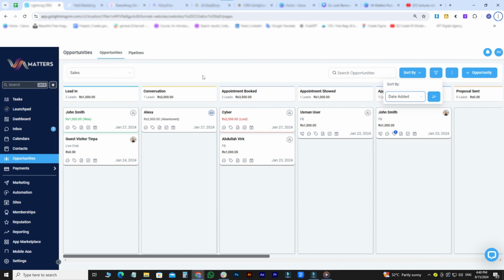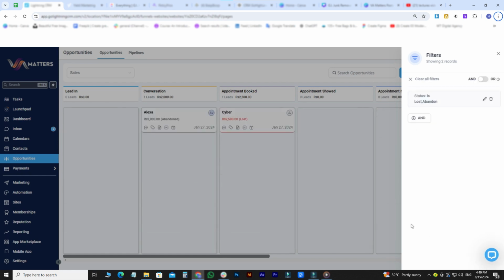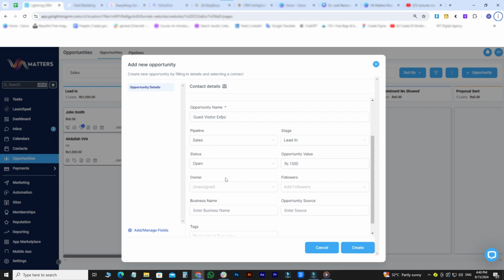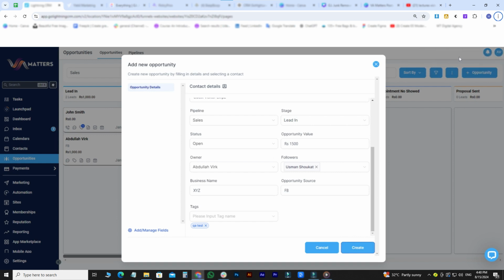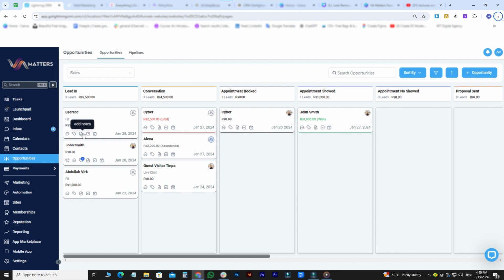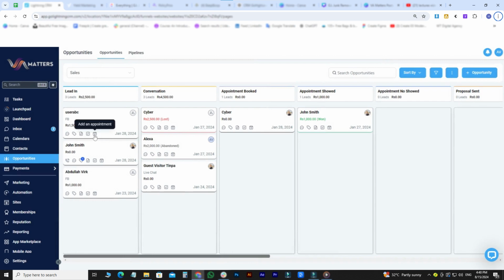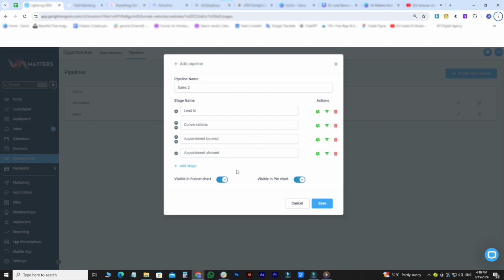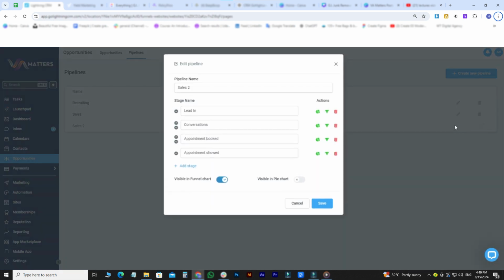GoHighLevel Opportunities & Pipeline Management Tutorial | CRM Sales Pipeline Setup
Learn how to manage GoHighLevel Opportunities and Pipelines with this complete CRM sales pipeline tutorial.

In this video, you will learn how to use the GoHighLevel Opportunities section, manage sales pipelines, track leads, update opportunity stages, and organize your CRM sales process.

You will learn:

✅ GoHighLevel Opportunities overview
✅ How to switch between sales pipelines
✅ Search and filter opportunities
✅ Create new opportunities in CRM
✅ Update opportunity details and stages
✅ Add tags, notes, tasks, and appointments
✅ Create and manage sales pipelines
✅ Customize pipeline stages for your business

GoHighLevel Opportunities help agencies and businesses organize leads, manage sales processes, and improve CRM workflow automation.

Perfect for:

Marketing Agencies
Business Owners
SaaS Founders
GoHighLevel Users

📌 TIMESTAMPS:
00:00 Introduction to GoHighLevel Opportunities
00:22 Switching Between Pipelines
00:43 Searching & Filtering Opportunities
02:25 Adding Opportunities in CRM
06:06 Updating Opportunity Information
06:58 Conversations, Tags, Notes & Tasks
09:12 Changing Opportunity Stages
09:37 Creating New Pipelines
12:00 Managing Pipeline Stages
12:34 Conclusion